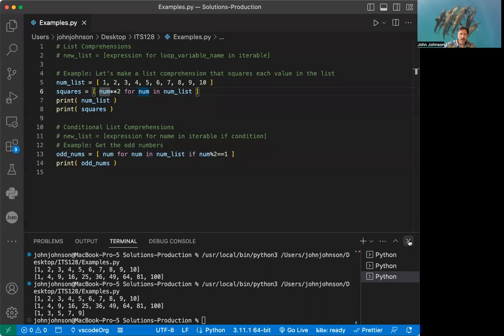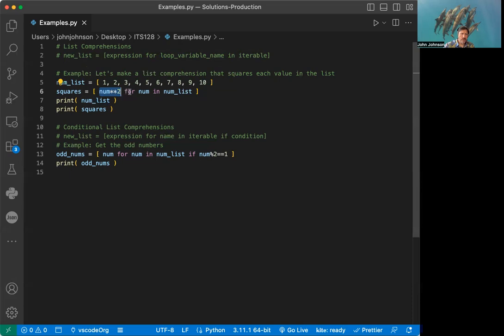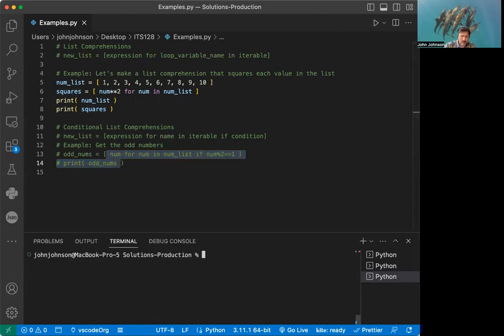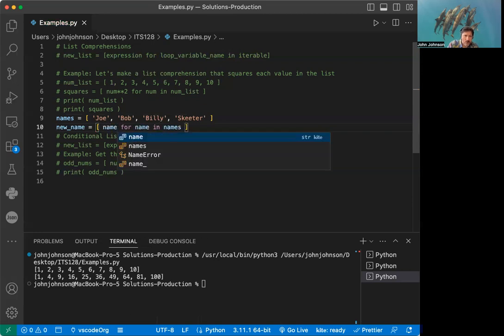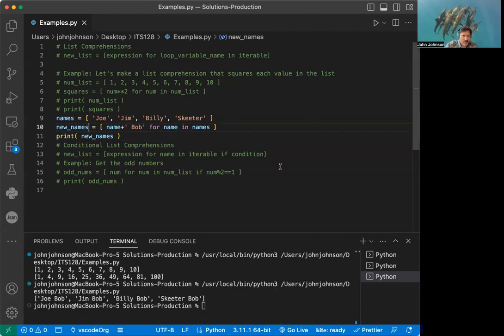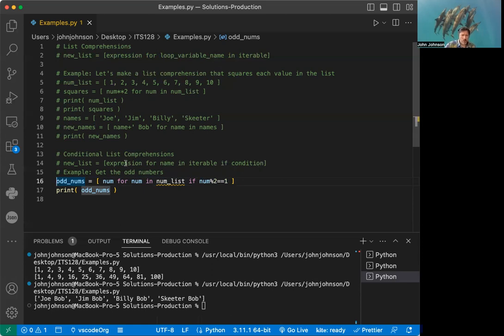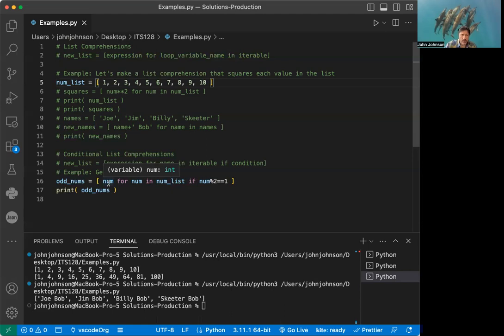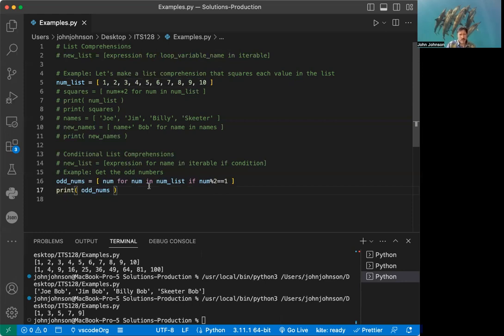ITS 128 8.8 List Comprehensions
In this video we are looking at Chapter 8.8 "List Comprehensions" from zyBook's online book titled "Programming in Python 3" for our course "ITS 128: Introduction to Problem Solving and the Programming Process". In this video we look at list comprehensions as well as conditional list comprehensions.